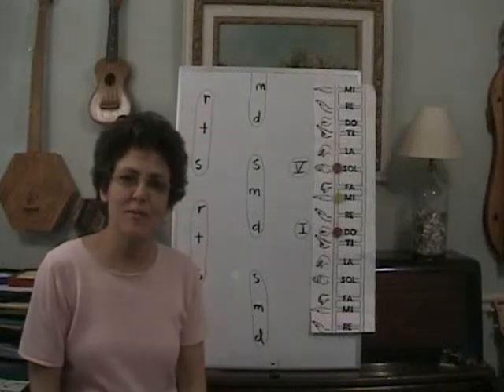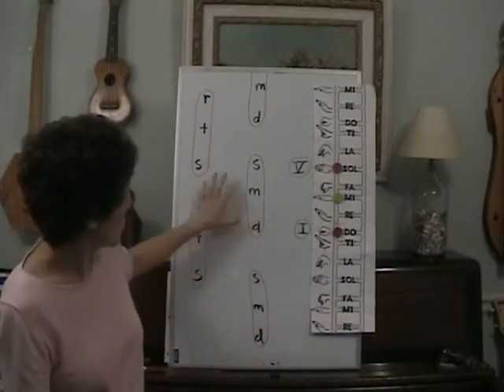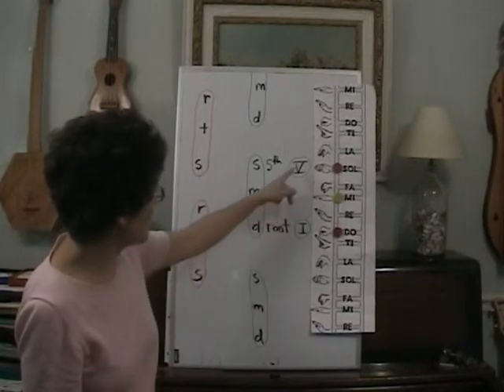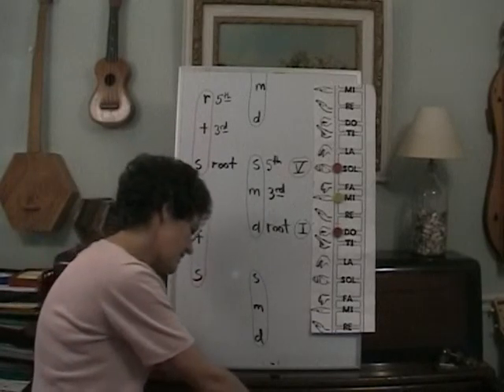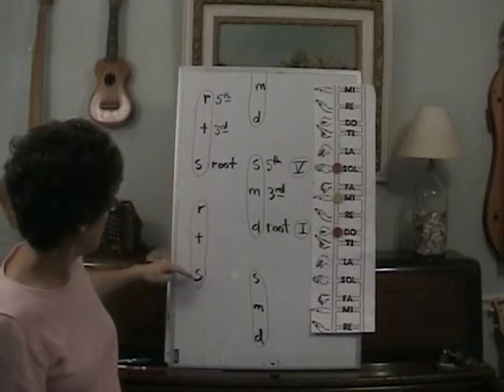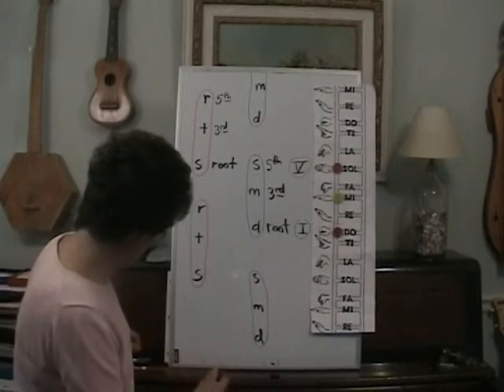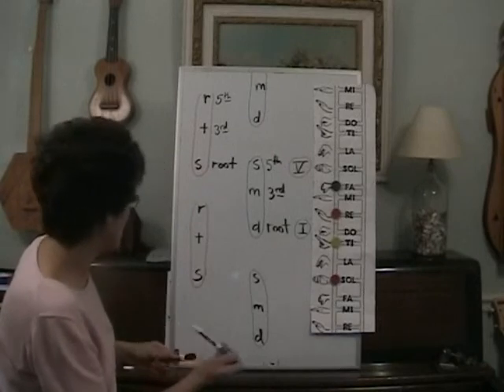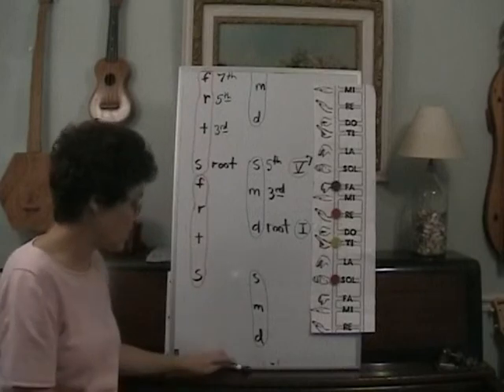69 - I, V7 chords - intro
This lesson explains and demonstrates the I and V7 chords using solfege and a simple song.